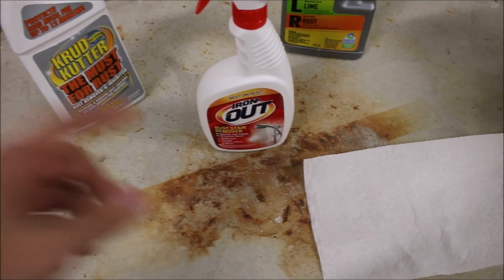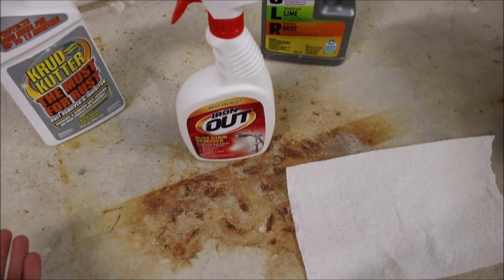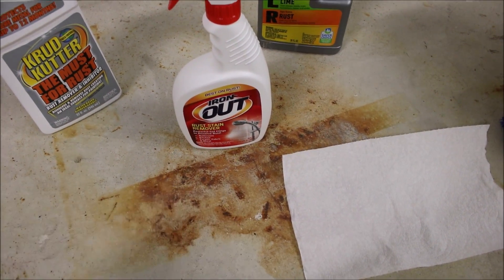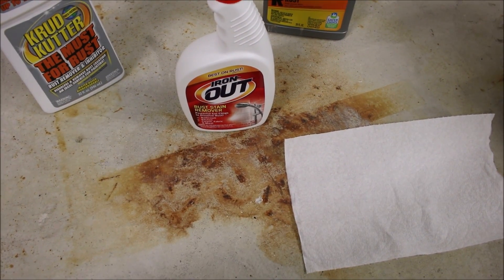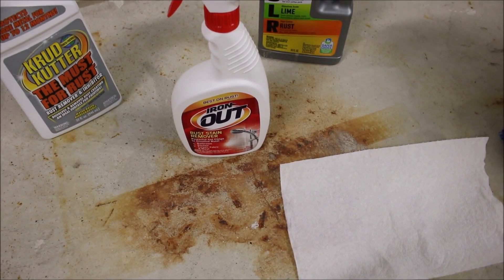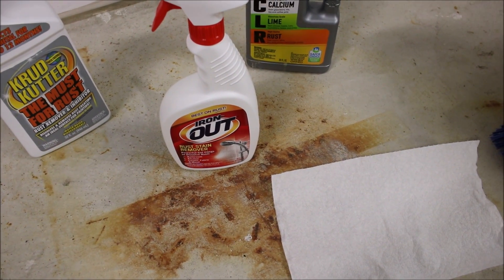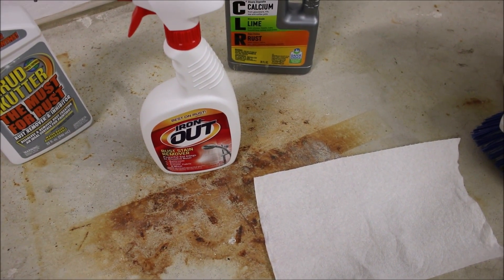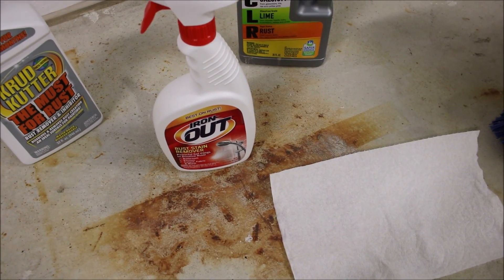Concrete Rust Stain Cleaning Test 3 of 4: Does Iron Out Rust Remover Work?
Testing out Iron Out Rust remover on concrete to clean my garage floor that has already been pressure washed without success.

Please watch to see how the Iron Out was applied.  I used the same process as CLR in this test.